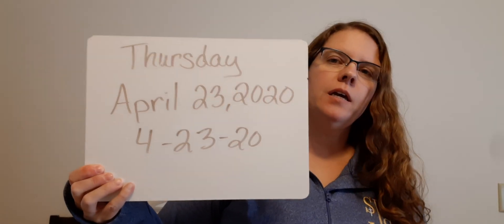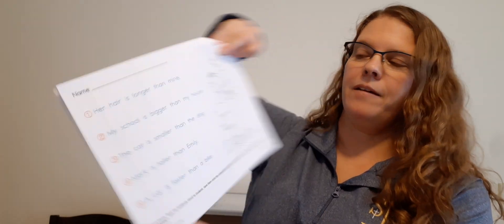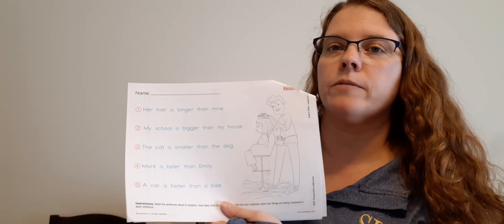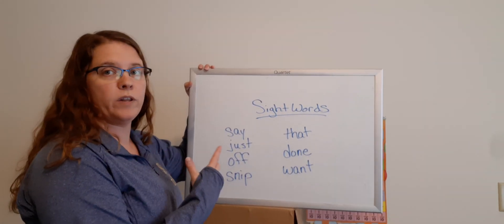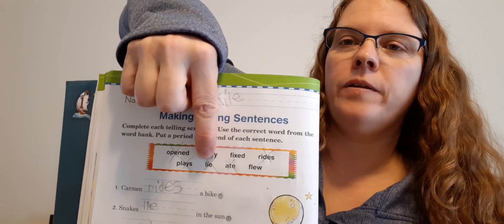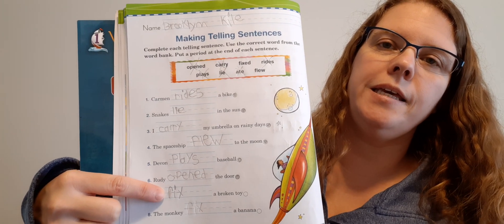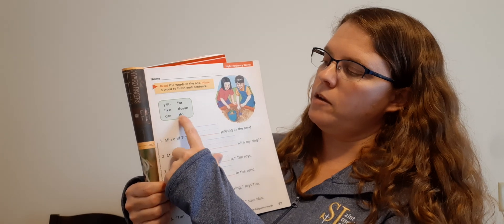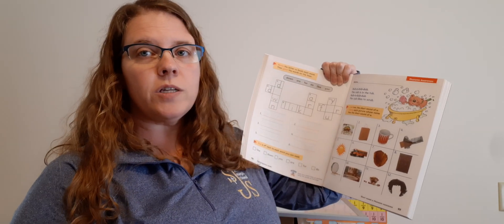Thurs. 4-23-20 Dominic